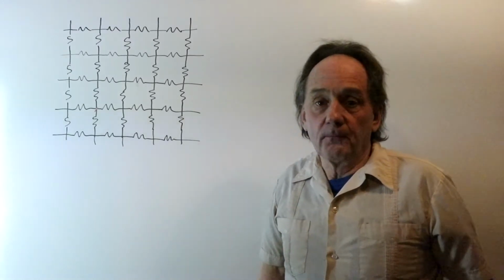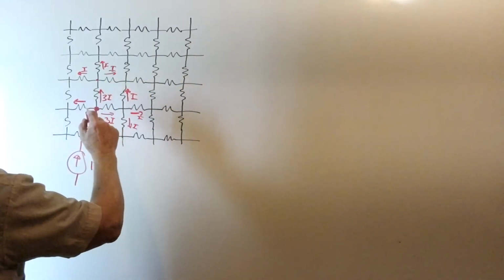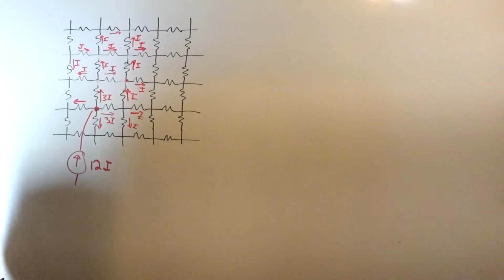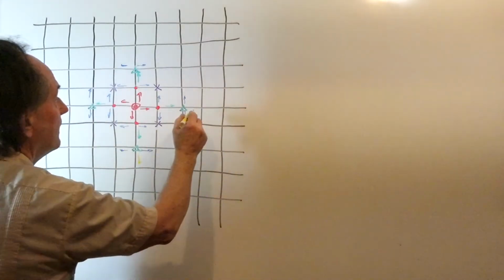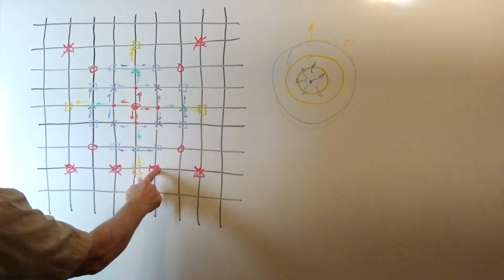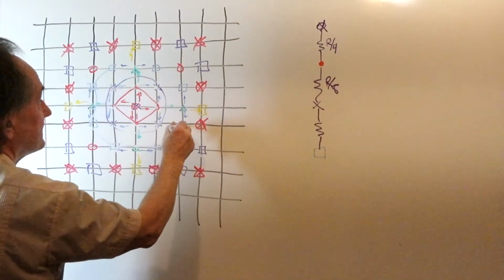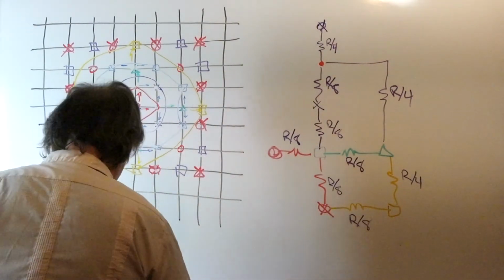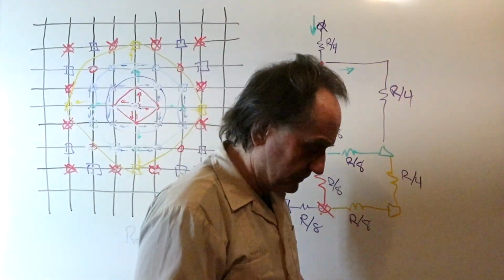Infinite Resistor Grid update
Equivalent resistance between adjacent nodes of an infinite resistor grid with resistors all the same value can be easily computed by using symmetry arguments.  However, such symmetry arguments cannot be used to find the equivalent resistance between nodes diametrically opposed to one another within the same loop or any other node pair.   The reason why is discussed.